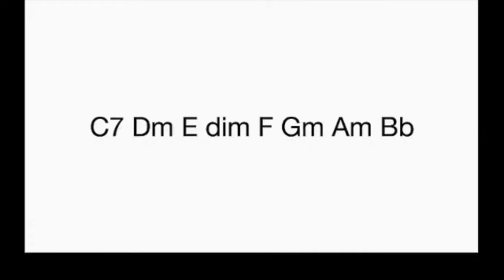Tips on how to match chords and melodies, how to layer instruments ( live stream)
For the creative musical minds follow this process and your music will explode in expression. Tips on how to write a song, how to layer and arrange instruments and how to match chords to melodies. (LIVE STREAM)

TL MUSIC PRODUCTIONS
Helping you enjoy life through music

My mission is to develop inner creativity, a personal voice thriving for excellence, and entertain Australian audiences with music that is a reflection of uniqueness and creativity!